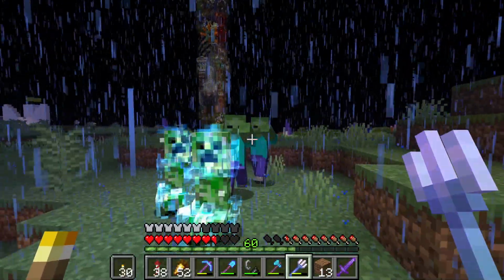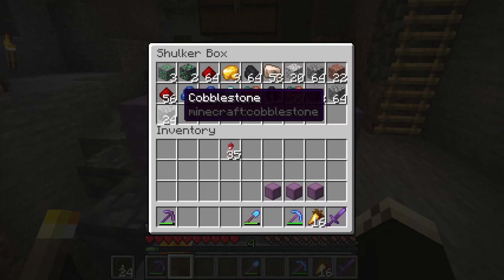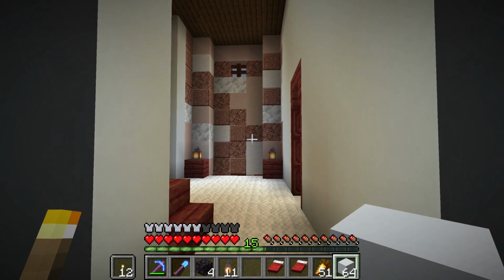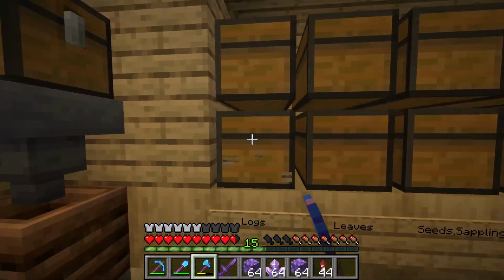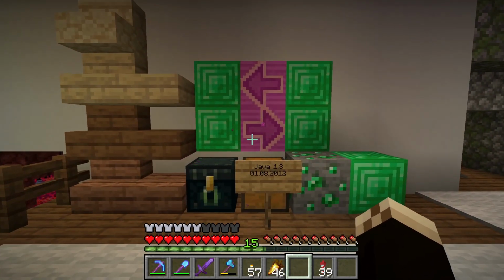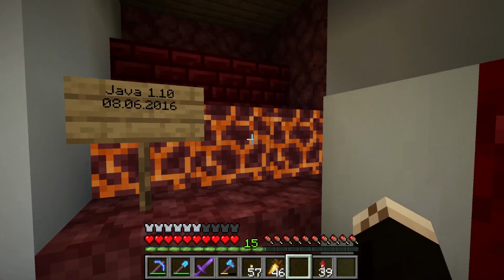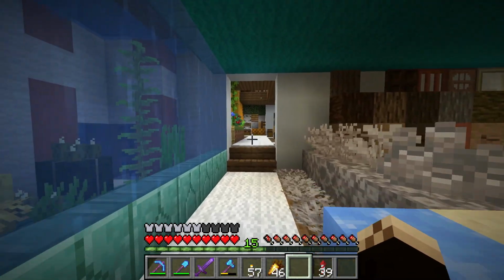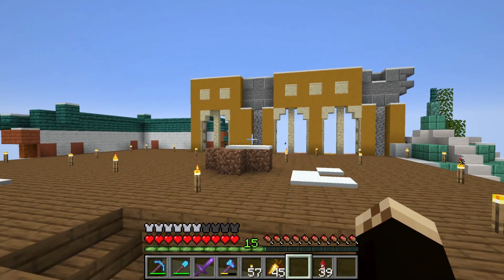I completed all the unfinished projects in my Minecraft World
In this series, I attempt to construct a 1000 block tall tower in Minecraft Survival. I will use a data pack to increase the world height once I reach 320 blocks.

Intro: 0:00
End Portal: 0:10
Creeper Head 1:05
Brewing Machine 1:14
Warden Temple 2:45
Ore Display 4:00
Maps 4:40
Minecraft Museum 5:29
What makes a good Minecraft Update 20:35
Minecraft Museum 21:53
Outro 24:22